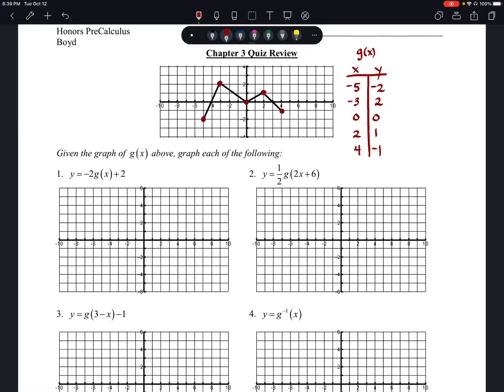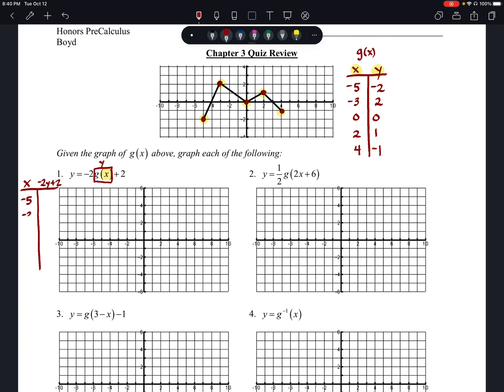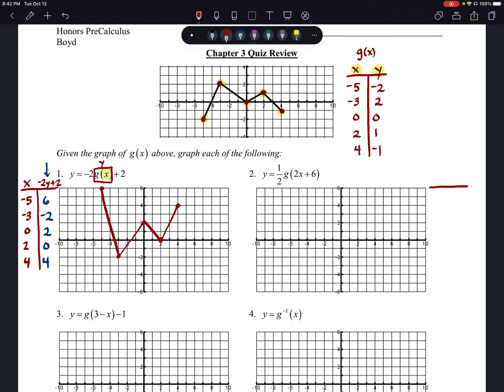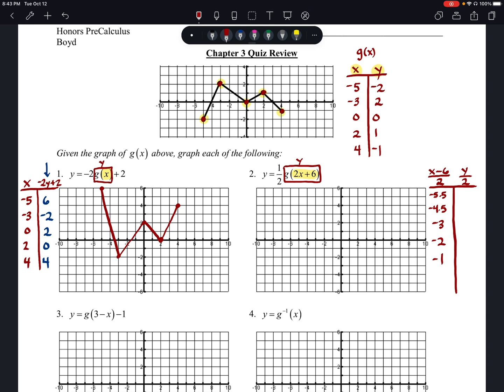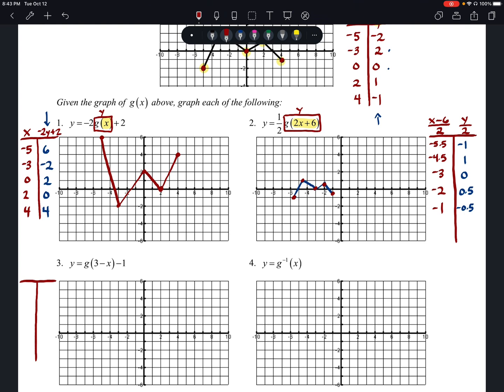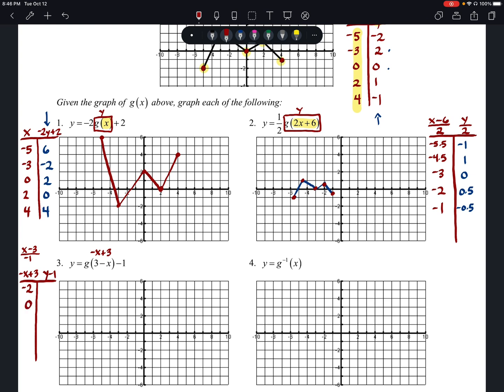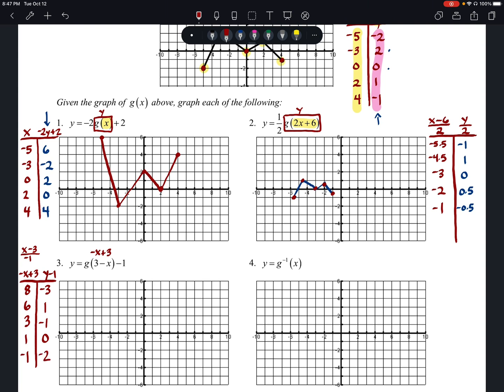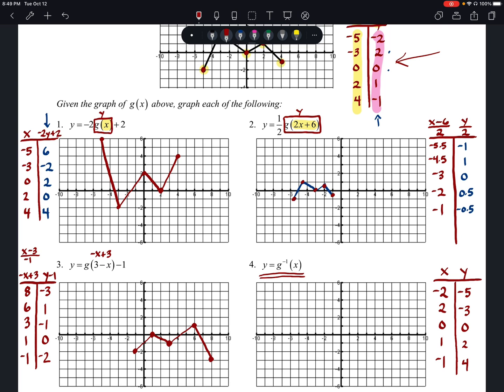HPC Ch3 Quiz Review p1-4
Transformations of arbitrary graphs including horizontal stretches and shifts